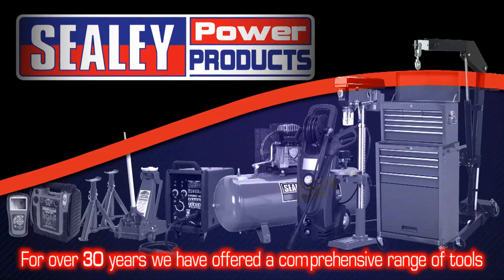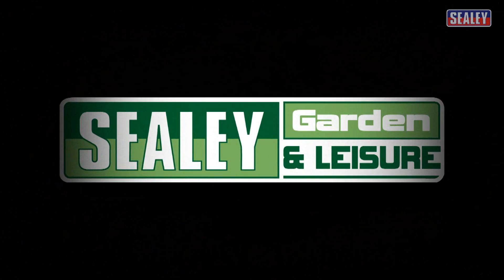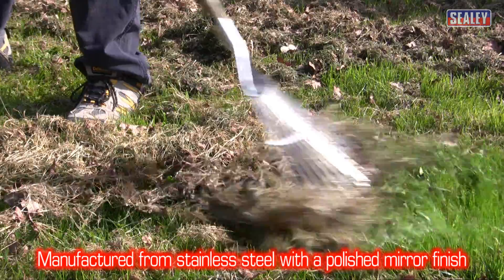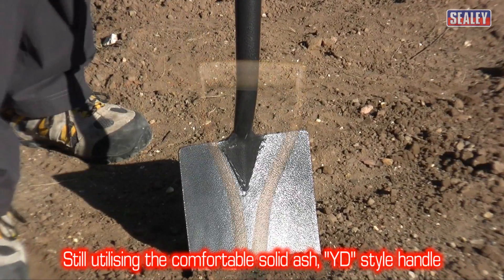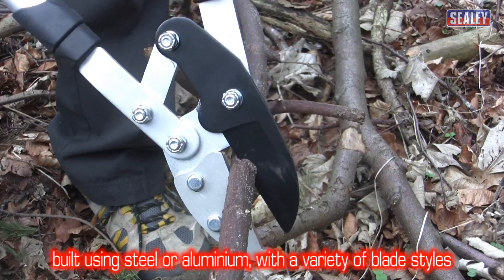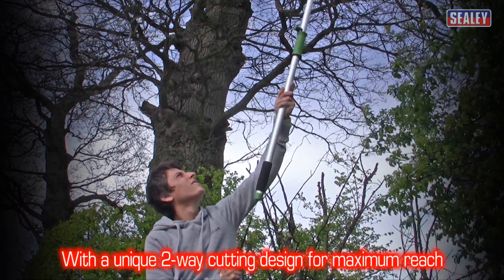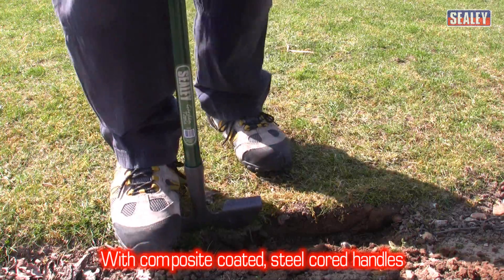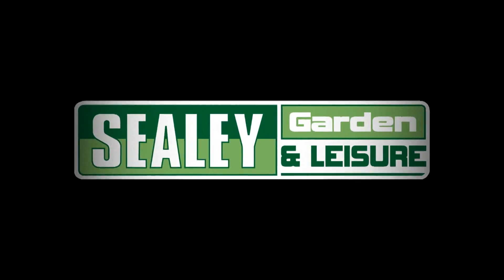Sealey Gardening Tool Range